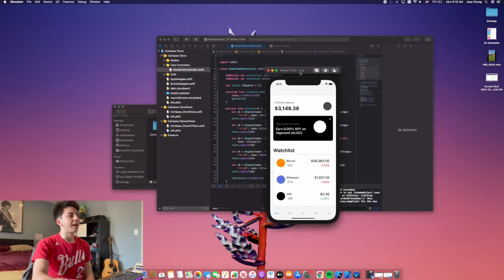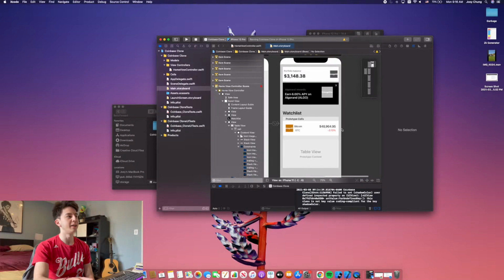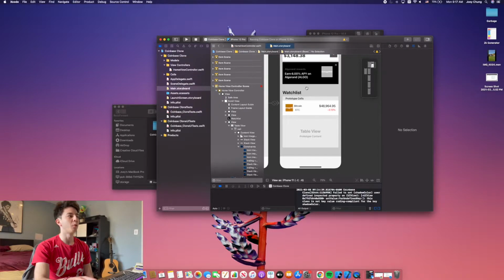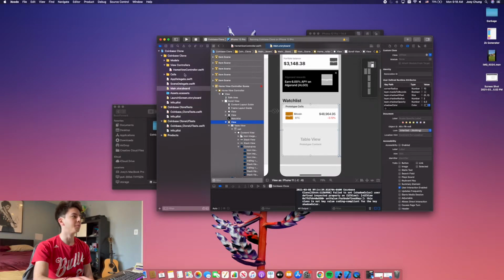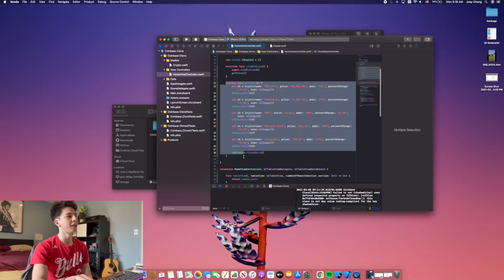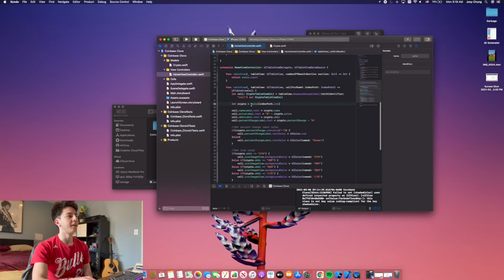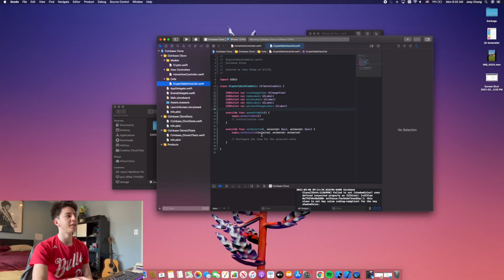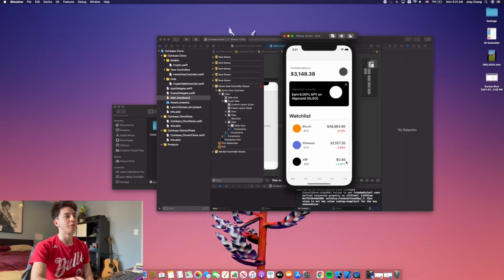Swift Coinbase Remake Part 1 (Storyboards & UIKit)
This is the first video in a series where I will re-create the UI of Coinbase using Swift, Storyboards, and UIKit. In this video, I do the first half of the home screen.